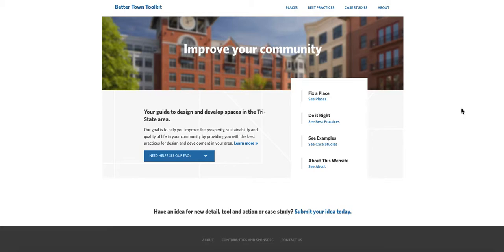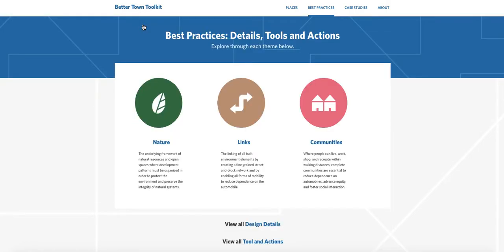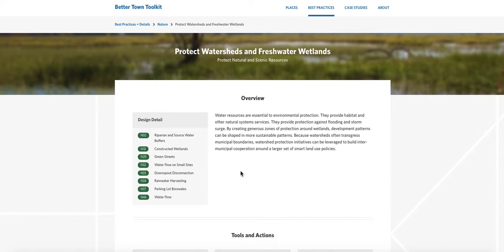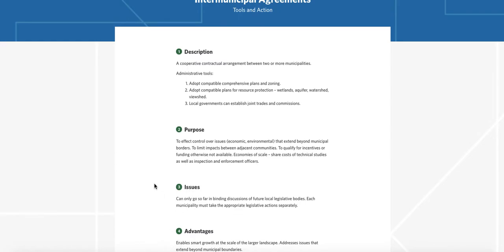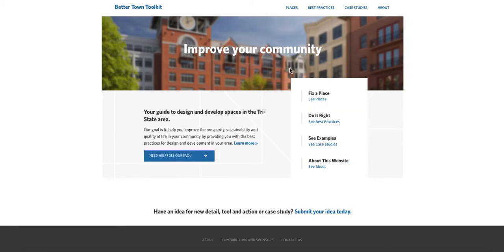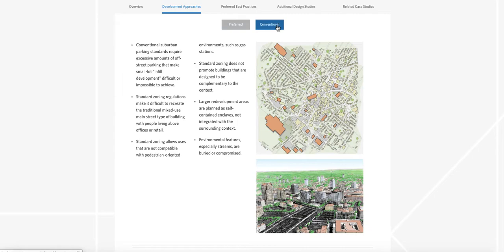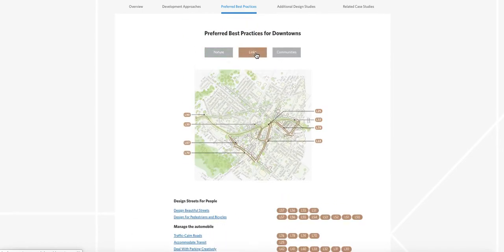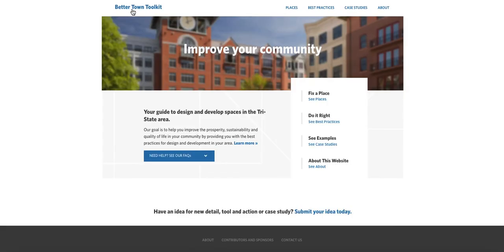Better Town Toolkit tutorial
This short tutorial will introduce you to this web-based guide to sustainable development and to best practice details and policies.